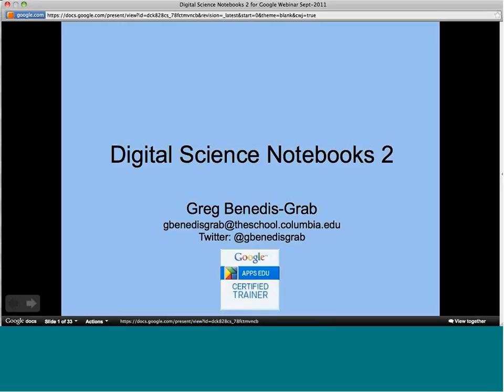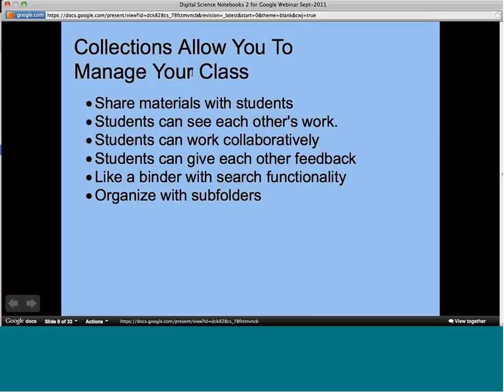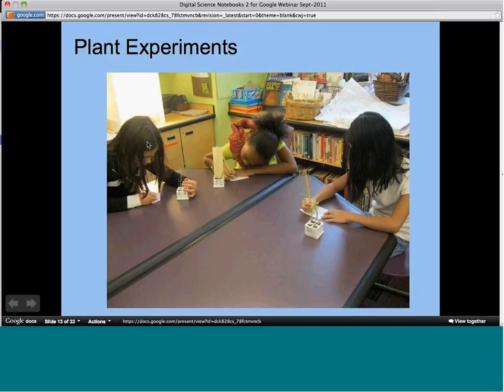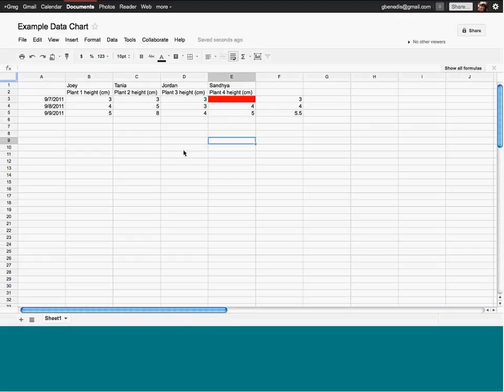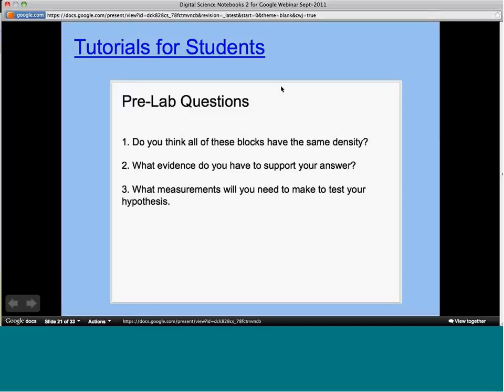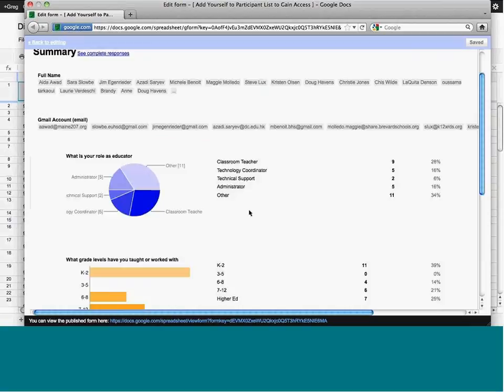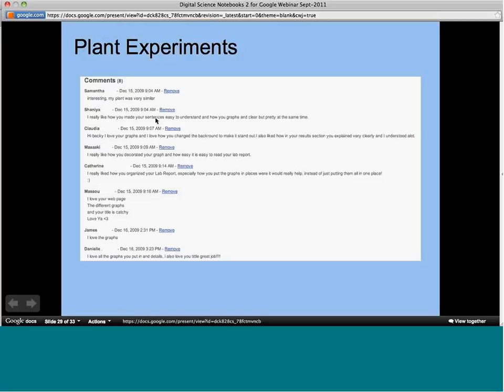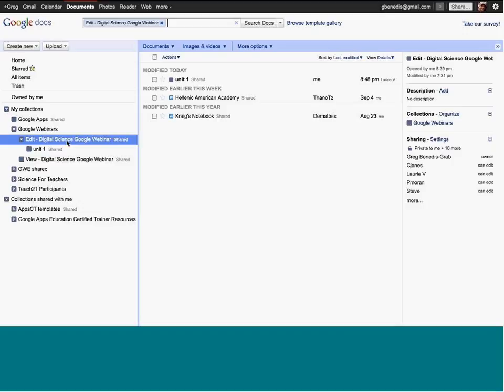Digital Science Notebooks (part 2) with Google Apps webinar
Part of the Google Apps for Education Professional Development webinar series.

Google Apps Science Notebooks Part 2
Lead by Greg Benedis-Grab, Google Apps for Education Certified Trainer

Using Google Apps in the classroom facilitates 21st century learning. Transform your classroom to a learner centered environment that is exciting and engaging. By using digital science notebooks student can share data, collaborate effectively and have unlimited access to their work.

In this workshop Greg will address the following:
- Examples of how I have used Google Apps with data in my classroom
- Using Google Sheets to share data
- Using formulas for Google Sheets
- Inserting Charts/Graphs with Google Sheets
- Using Google Forms